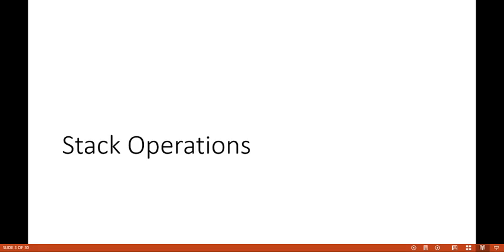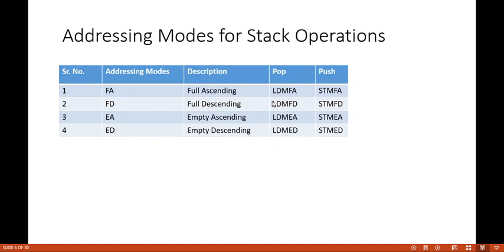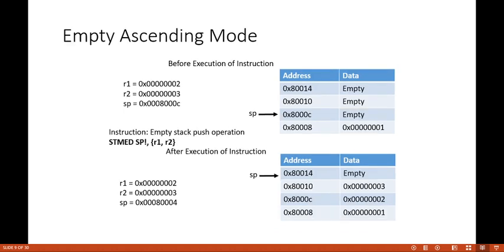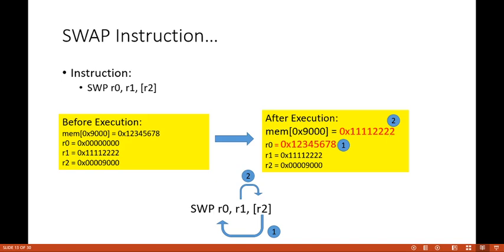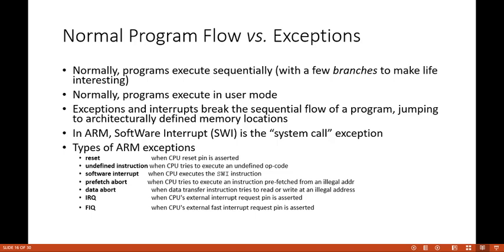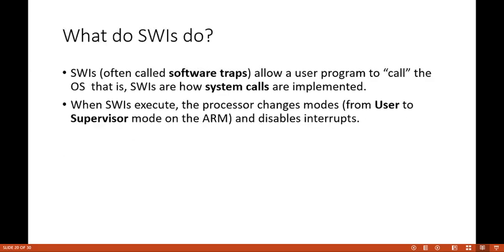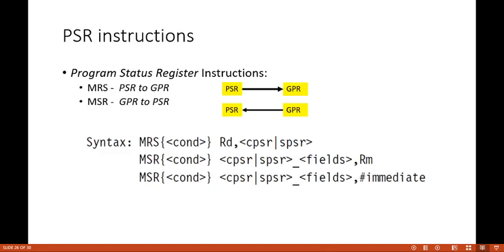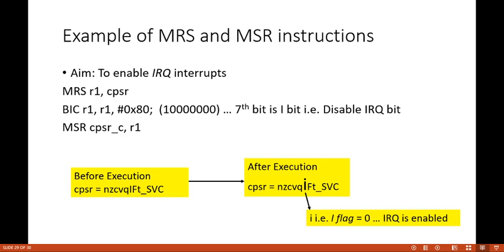Arm7 Stack Operations, Swi, Psr Instructions 1